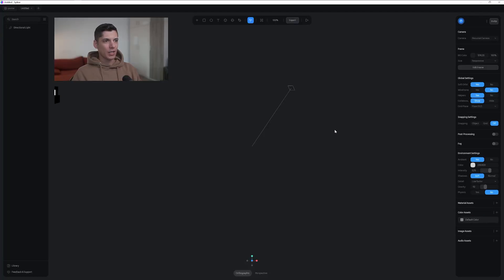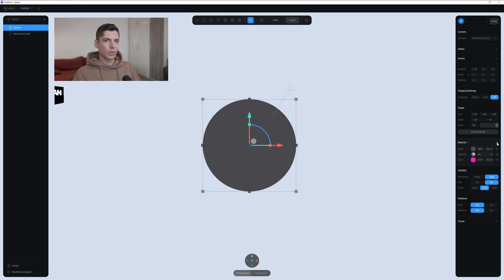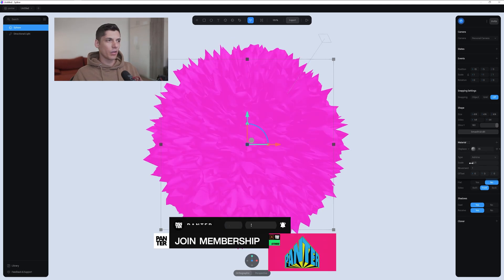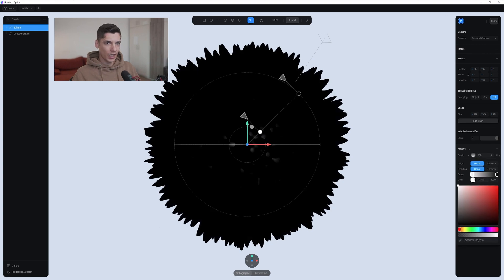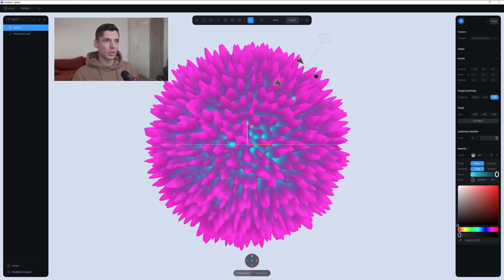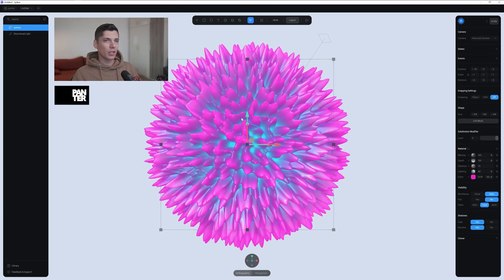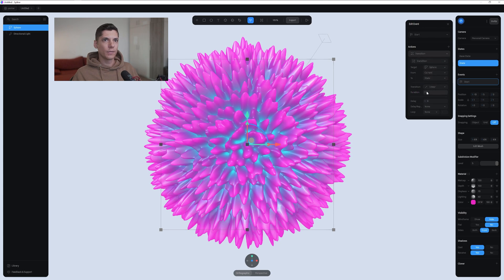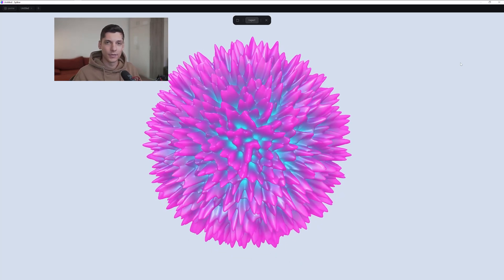Liquid Spike Animation in Spline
In case you was wondering what else you can do with the few materials in the menu then here is a new example where we gonna explore the Displacement settings and of course add some mat cap in order to make a spikey looking material that can look like an audio spectrum at the same time.